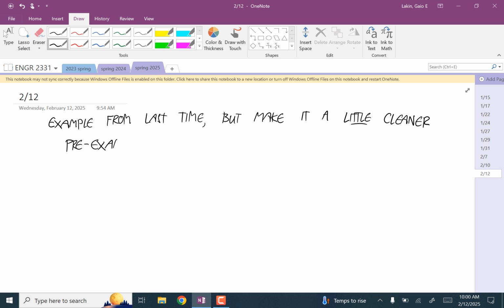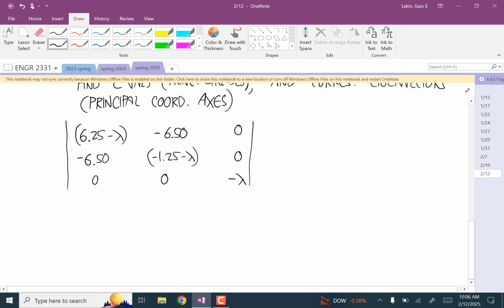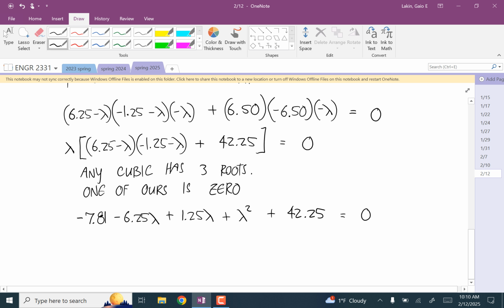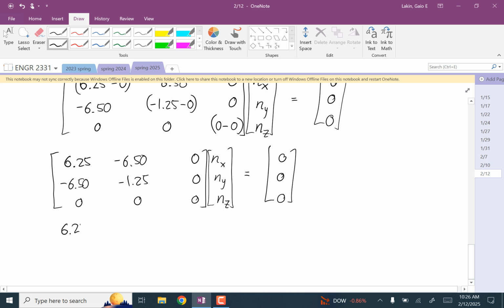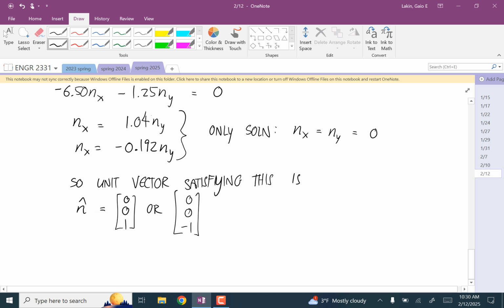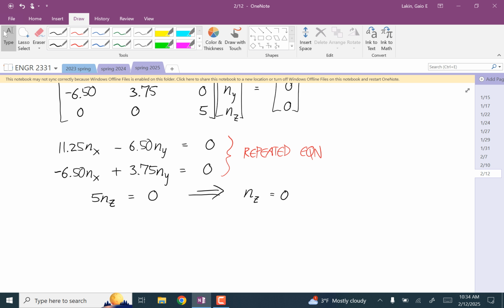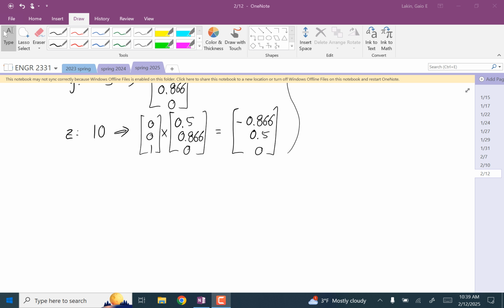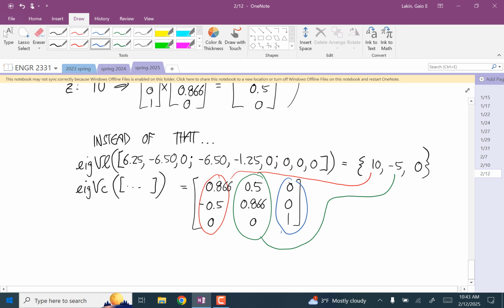Deform: Wednesday, 2/12